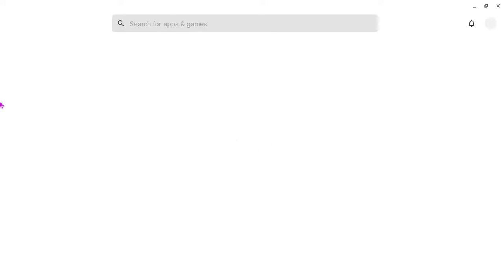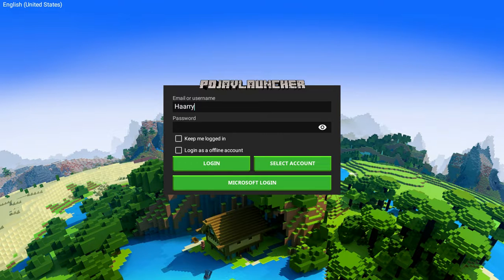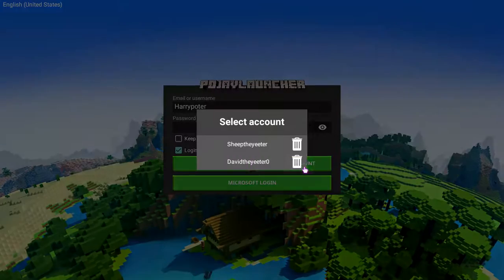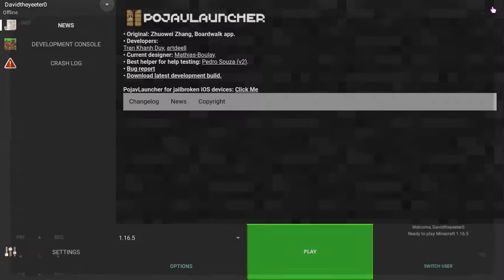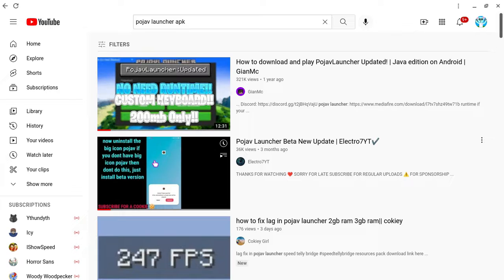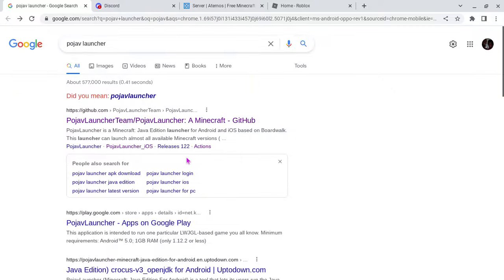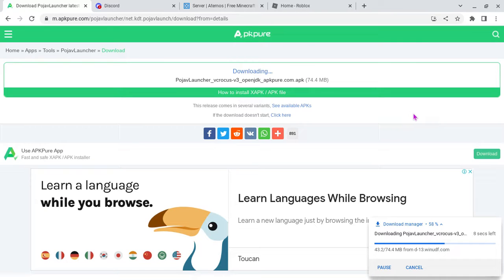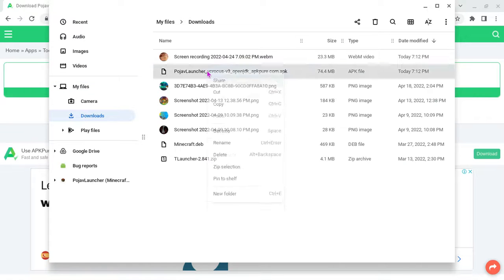2 Ways to Download Pojavlauncher